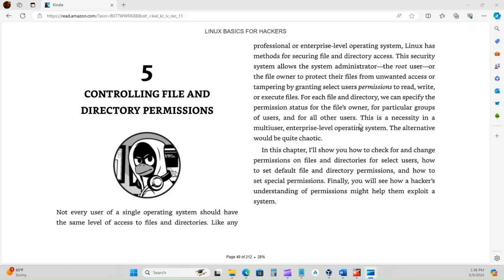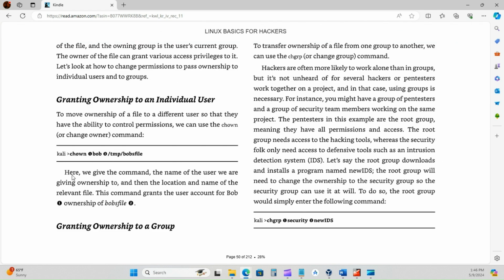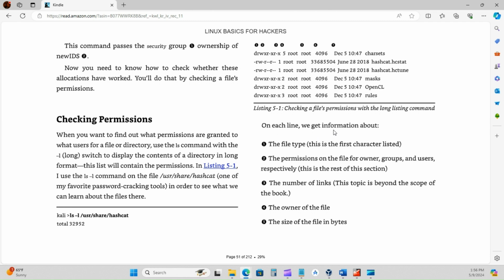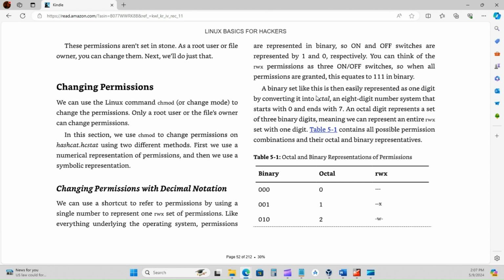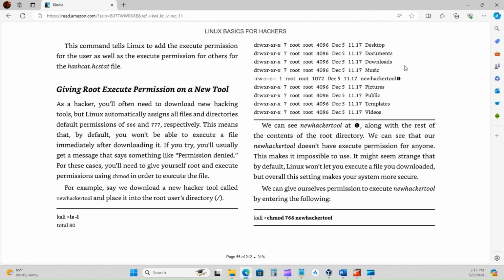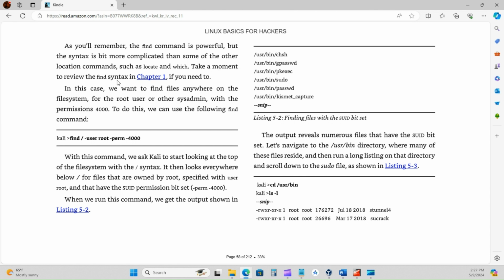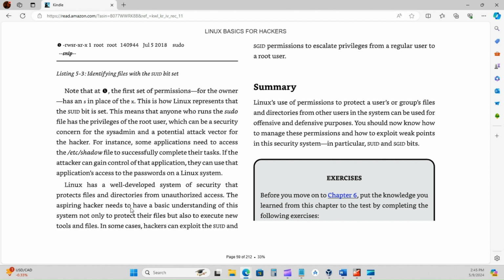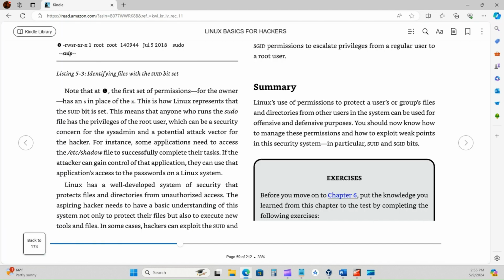Linux Basics for Hackers Book Video 6, Controlling File and Directory Permissions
This is the next video in the Linux Basics series enjoy.